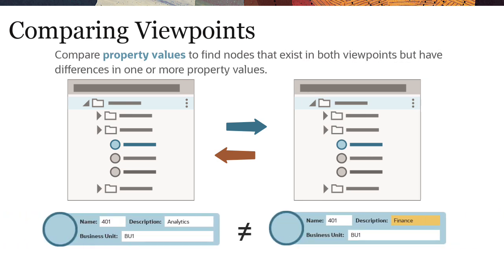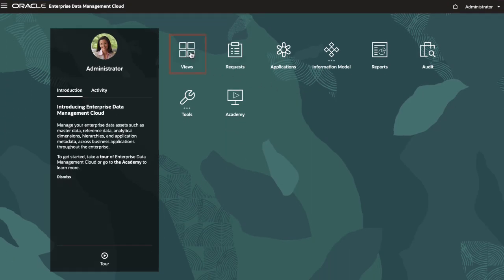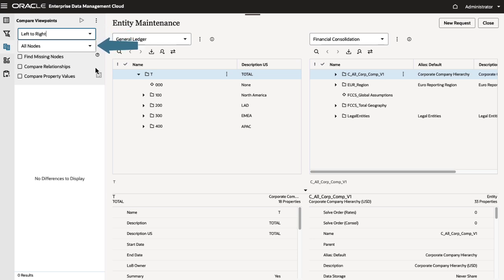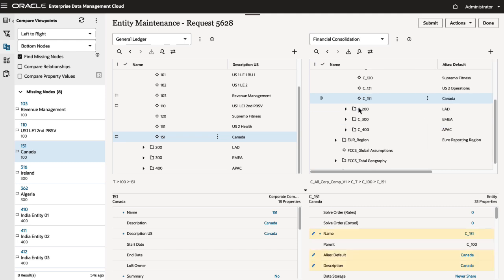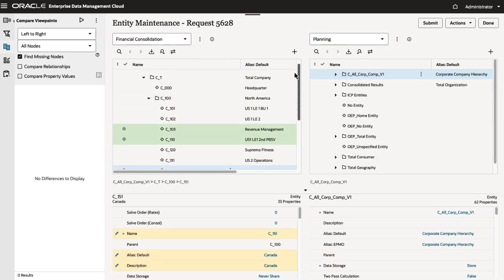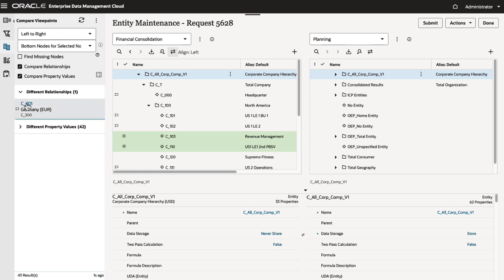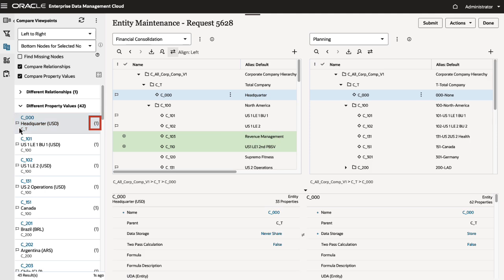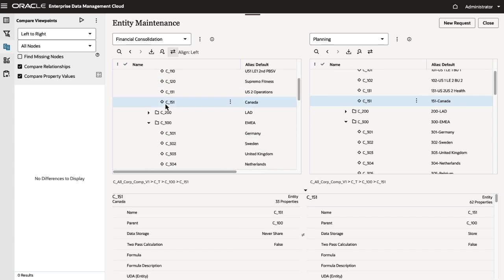Comparing Viewpoints Interactively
This tutorial shows you how to interactively compare viewpoints and resolve differences in Enterprise Data Management. You learn how to compare two viewpoints to determine node differences between the viewpoints. The ability to compare data from different viewpoints is an integral part of synchronizing data across applications.

0:00 Introduction
1:02 Compare to find missing nodes
2:12 Resolve differences with requests
2:43 Run multiple comparison types simultaneously